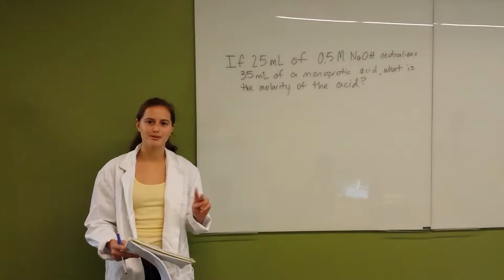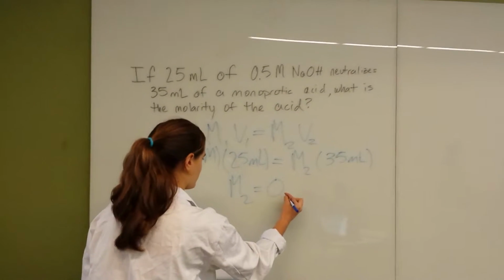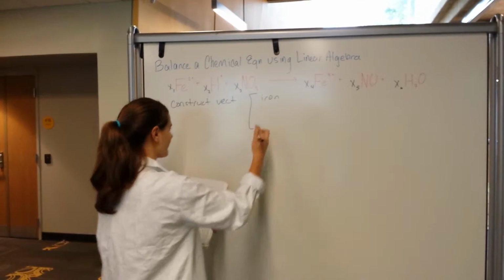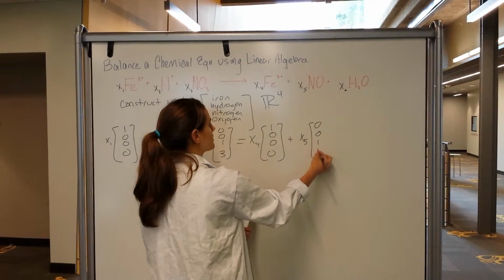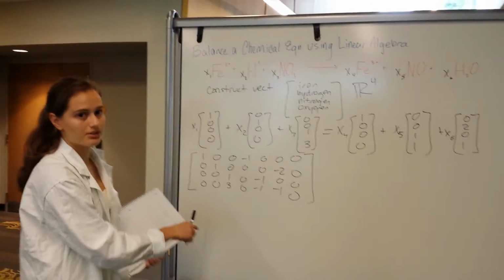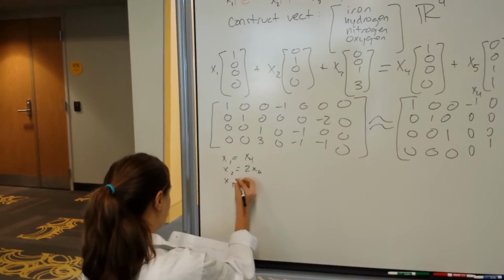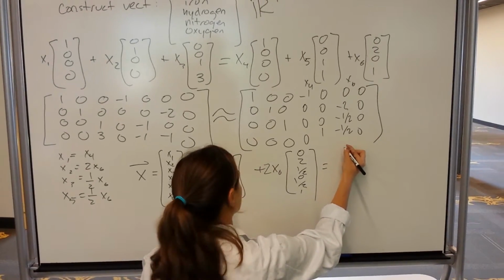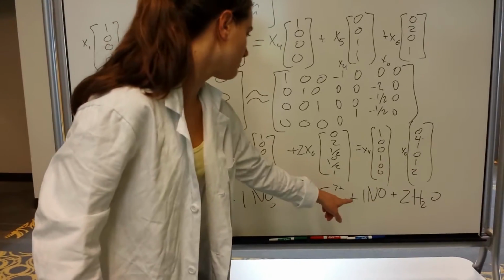Problems 2 and 3. Challenge 2013 Arthurs